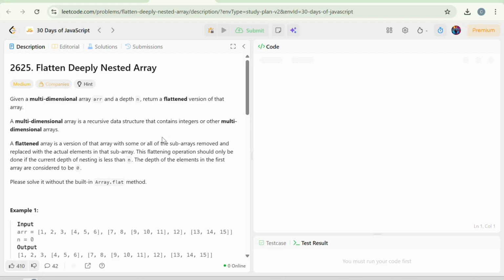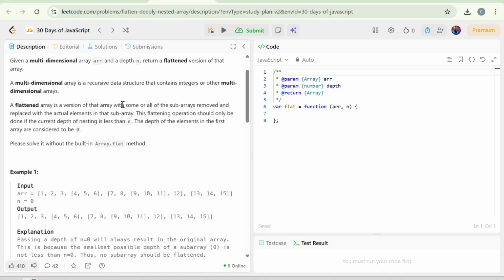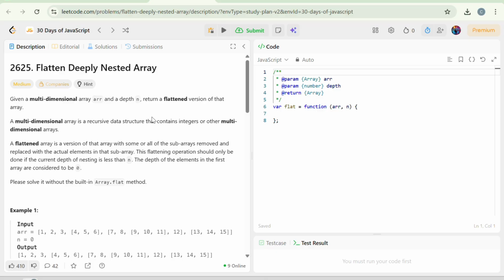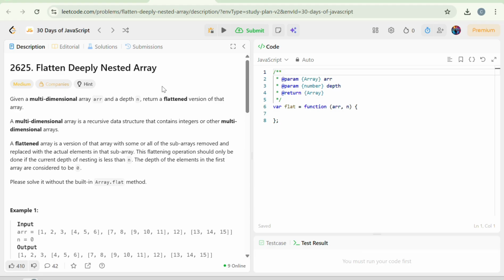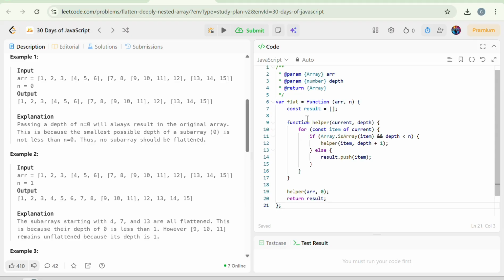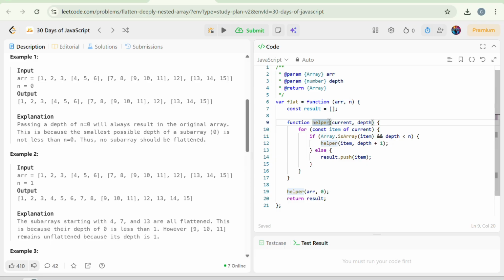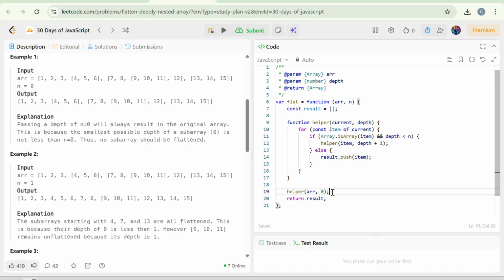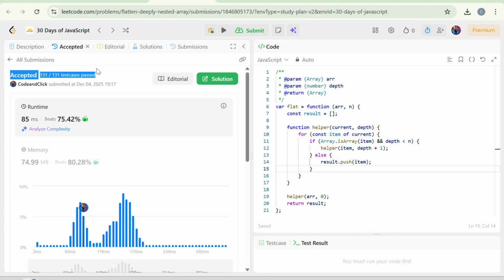Day 26 of My 30 Days of JavaScript Challenge — LeetCode 2625 Flatten Deeply Nested Array 🧩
Welcome to Day 26 of my 30 Days of JavaScript LeetCode Challenge!
Today’s problem — LeetCode 2625: Flatten Deeply Nested Array — teaches us how recursive data structures work and how to flatten arrays up to a custom depth without using Array.flat().

We explore:
✔ How array depth works
✔ When to flatten and when to stop
✔ How recursion handles nested structures
✔ Building our own flat() function in JavaScript
✔ Handling large and deeply nested data safely

Full Code:

var flat = function (arr, n) {
    const result = [];

    function helper(current, depth) {
        for (const item of current) {
            if (Array.isArray(item) && depth (less Than) n) {
                helper(item, depth + 1);
            } else {
                result.push(item);

    helper(arr, 0);
    return result;

Example:
Flatten arrays up to depth n, with deeper arrays staying nested.